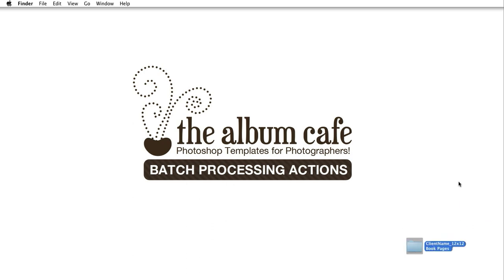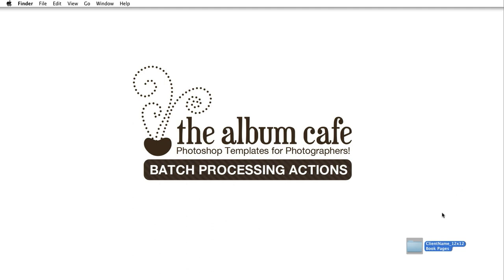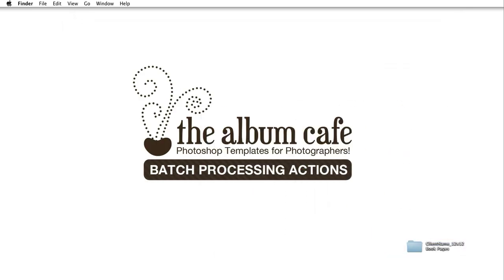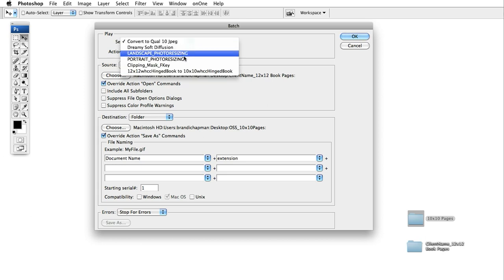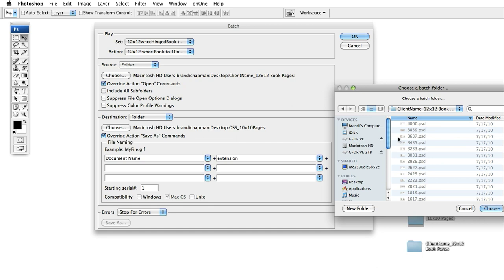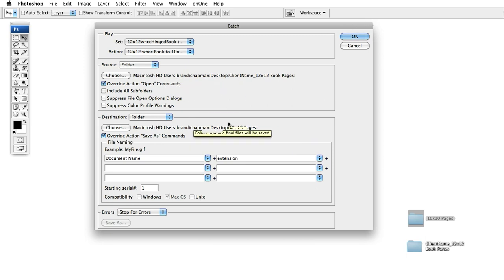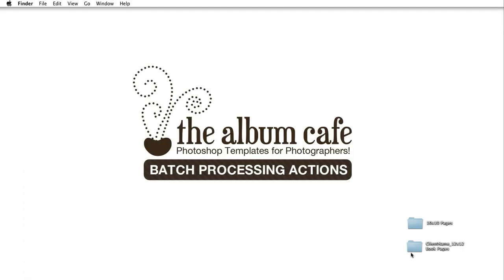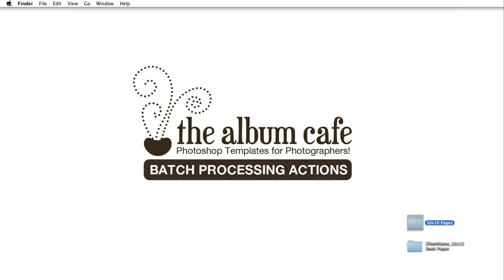Batch Processing Actions - TheAlbumCafe.mov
This video shows how to use an action that has been set up for "batch processing".  It will save you tons of time if you have to run an action on a lot of files.